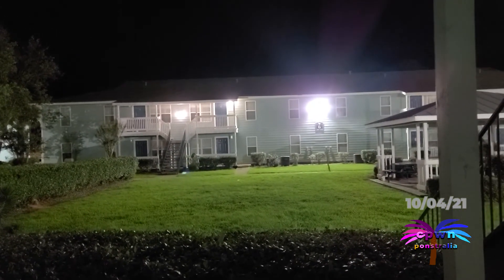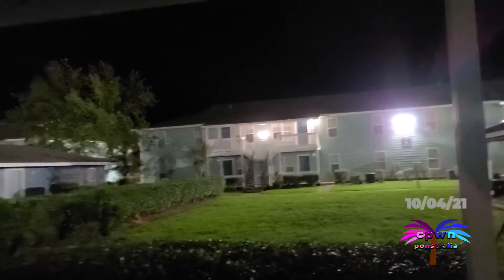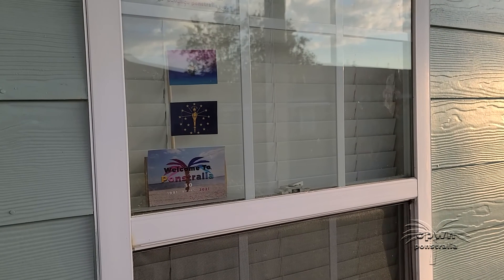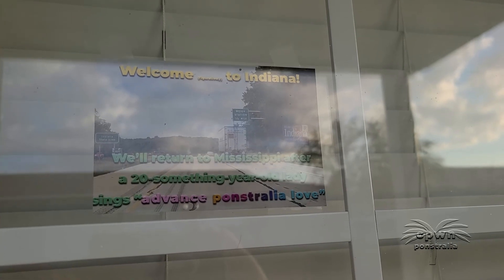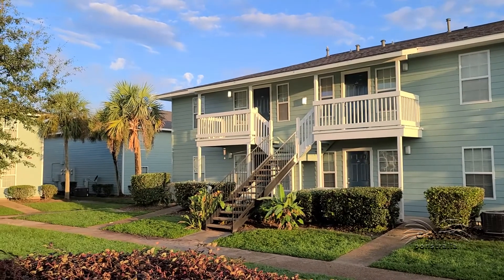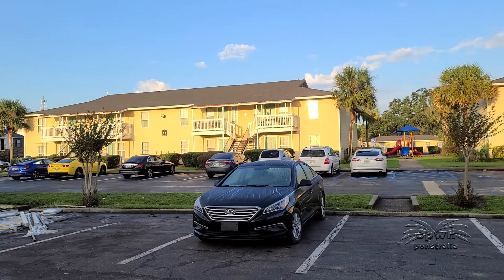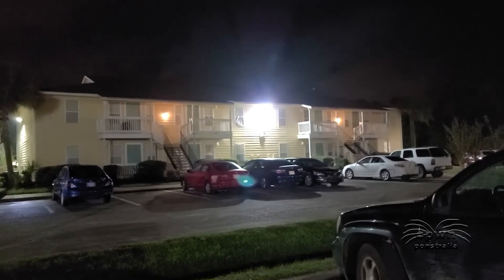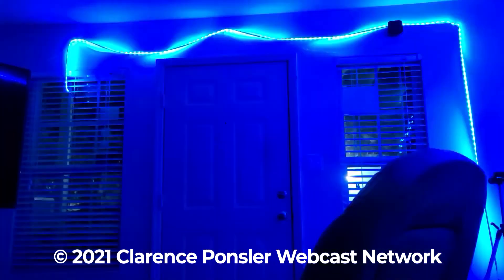Effects From Plastic Windows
My apartment building was the last of the residing buildings in the east end of the complex to change the colors from yellow to turquoise teal.  To protect the windows from being spray painted, plastic had to be placed.  This created some distinguishing effects with it from outside and inside of my apartment.  Excuse me for the black scenes in parts of this video to explain some of my points.

Enjoy the discussion!